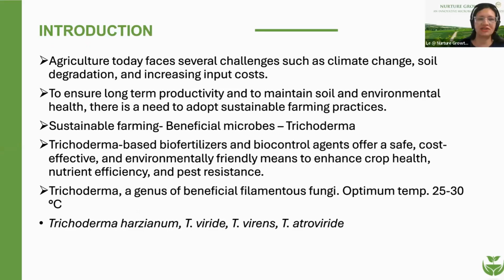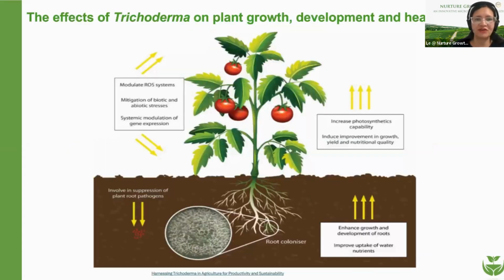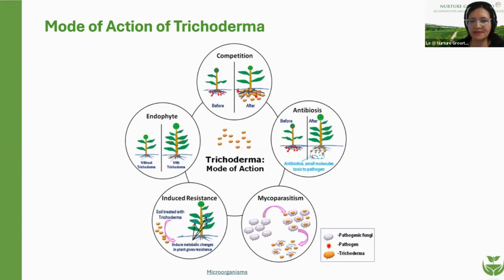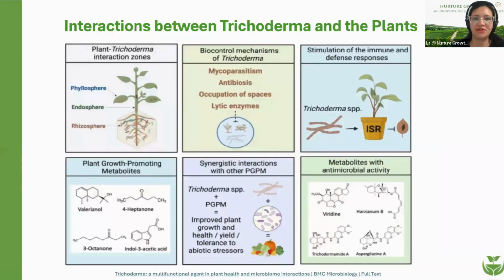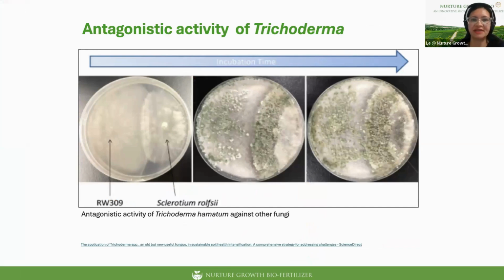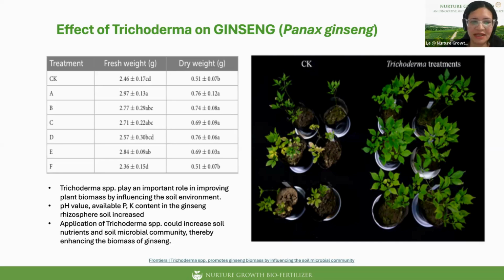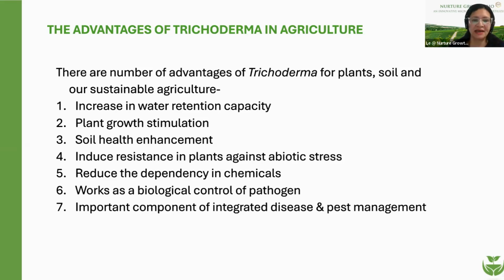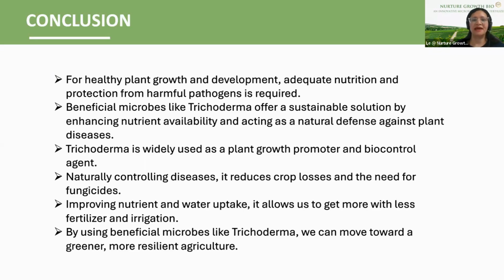Farming Smarter with Trichoderma: Maximizing Water and Nutrient Efficiency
Learn how Trichoderma can revolutionize your farming methods, making water and nutrient usage more efficient than ever before!